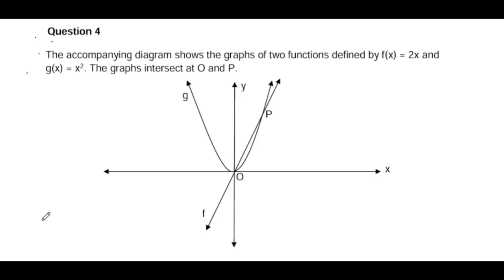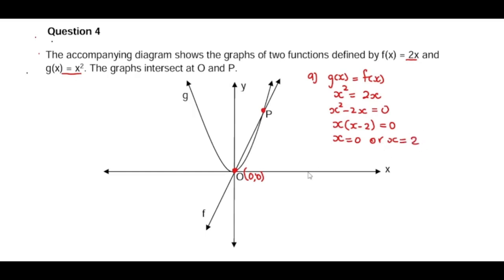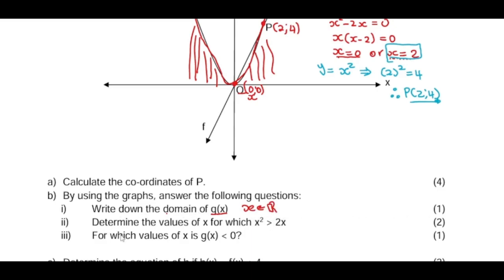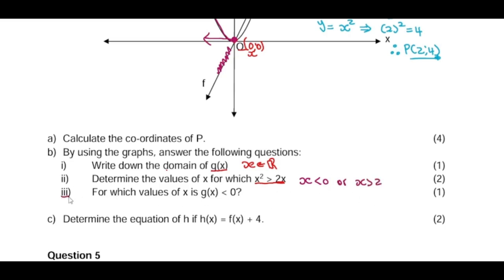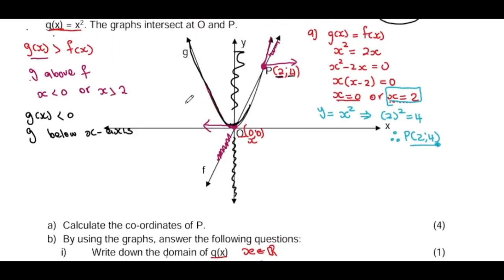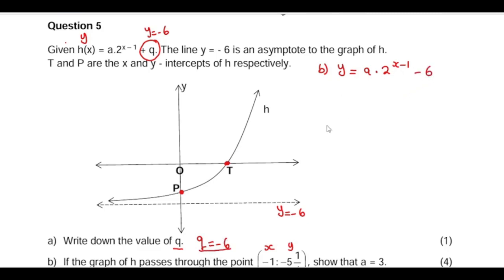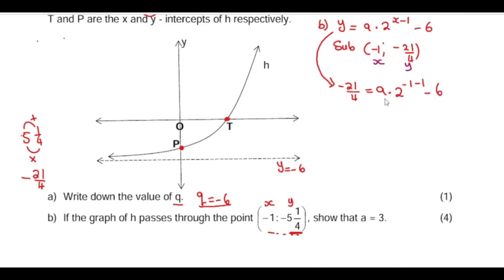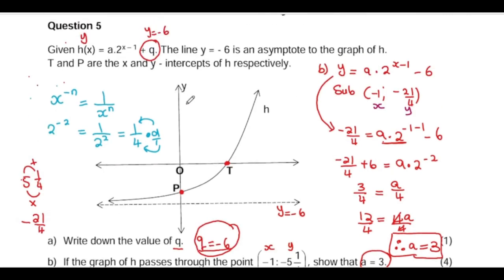Functions Past Paper | Grade 11 IEB Mathematics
In this lesson, we work through Grade 11 IEB Functions past paper questions step by step to help learners understand how to answer exam-style questions with confidence.

This lesson is perfect for Grade 11 IEB learners preparing for:
📚 Tests
📚 Exams
📚 Class revision

If you struggle with Functions, this lesson will help you understand the topic in a much simpler way.

📺 More lessons are available on your Spark Genius Academy YouTube channel